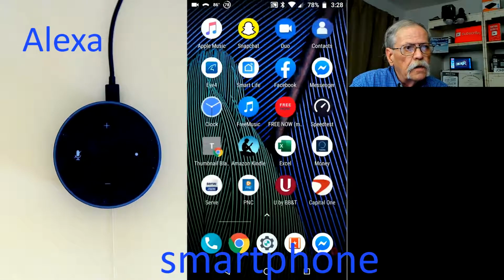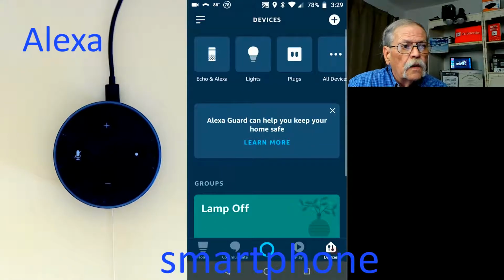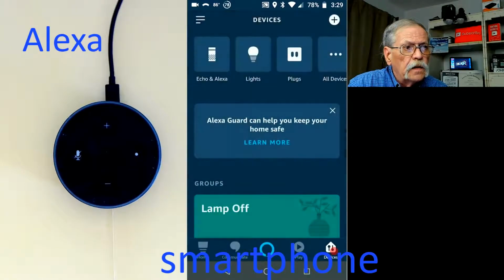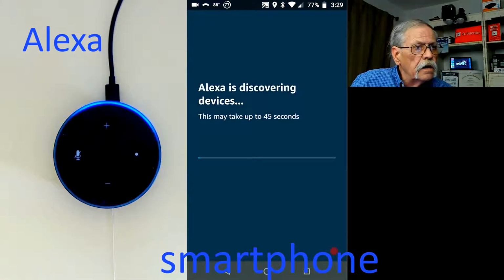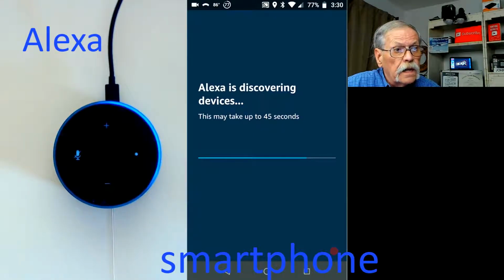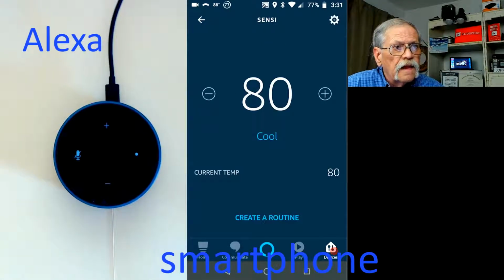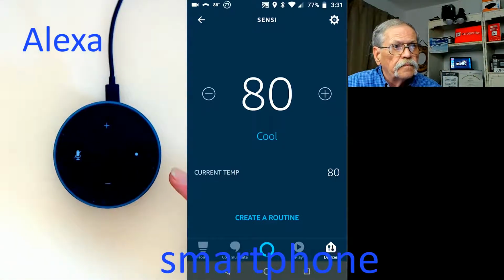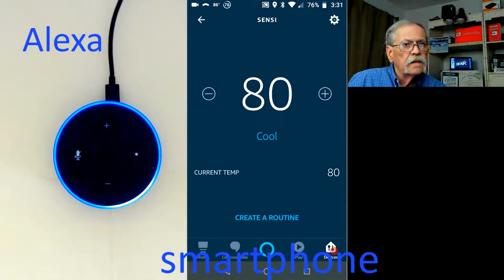Sensi Wi-Fi Thermostat Review- Part 3 Enabling Alexa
Sensi Thermostat Review- Part 3- Enabling Alexa.

Snapchat    oftnreviews